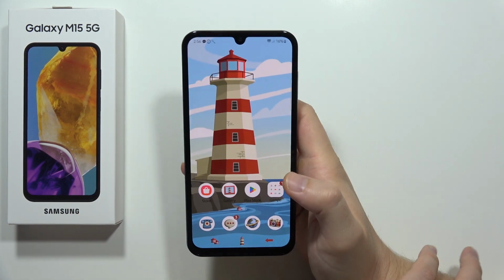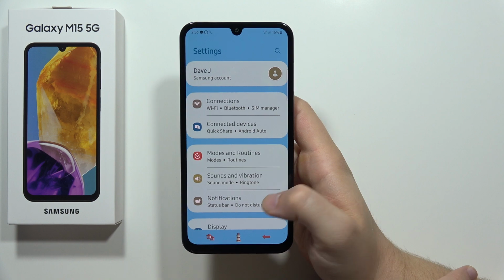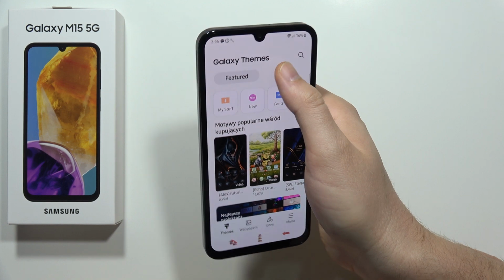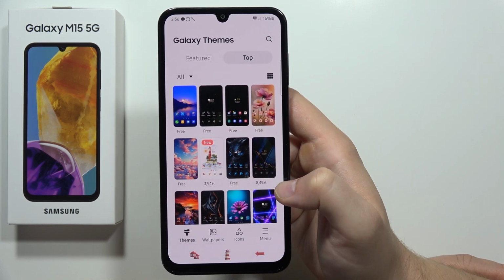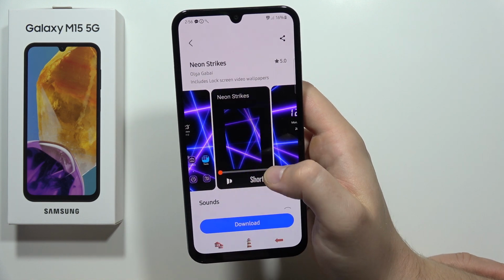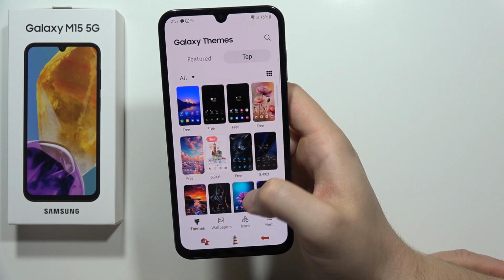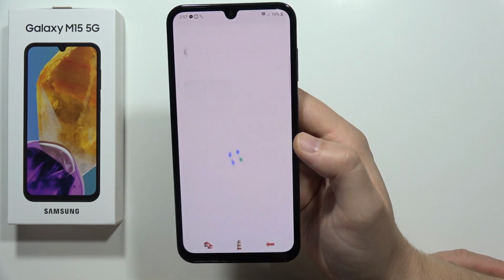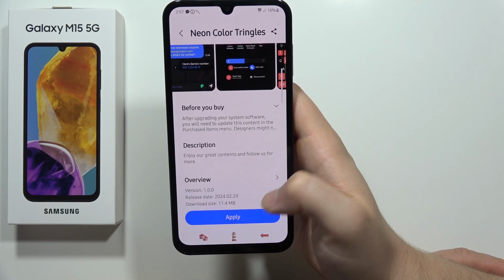SAMSUNG Galaxy M15 5G: The Best Themes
Discover the best themes available for your SAMSUNG Galaxy M15 5G device with our comprehensive guide. Explore a variety of themes to customize your device's appearance and enhance your user experience.

Best themes for SAMSUNG Galaxy M15 5G
Top themes for SAMSUNG Galaxy M15 5G